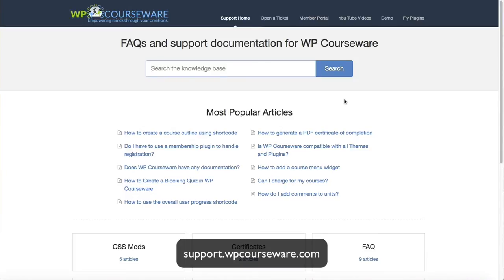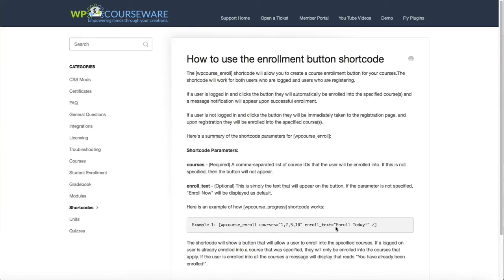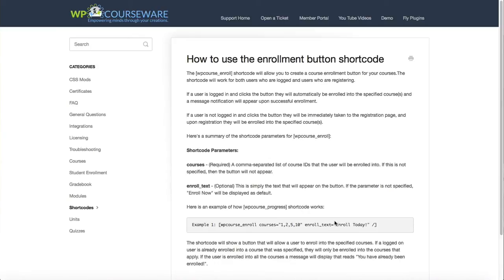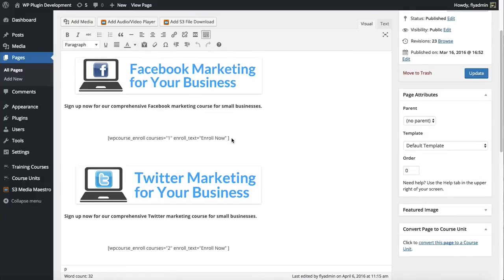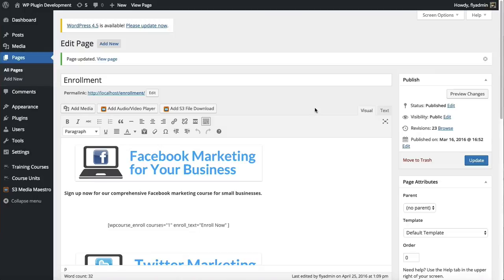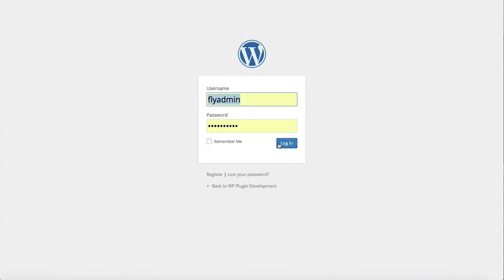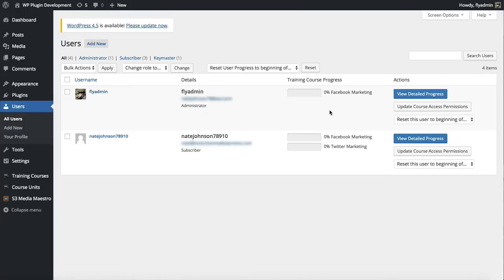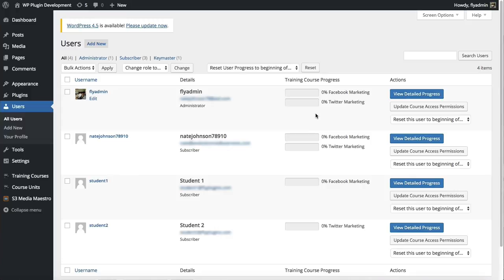How to Use the Course Enrollment Button Shortcode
In this tutorial video, we walk through how to place self-enrollment buttons for each of your courses on the front end of your site to allow visitors to sign up.